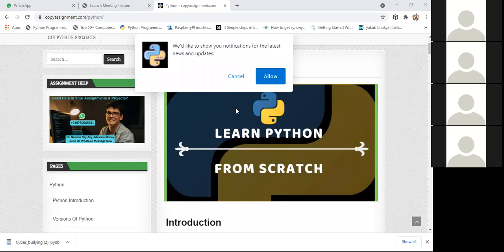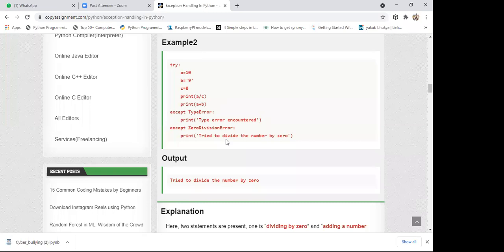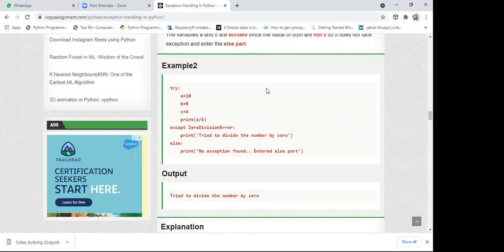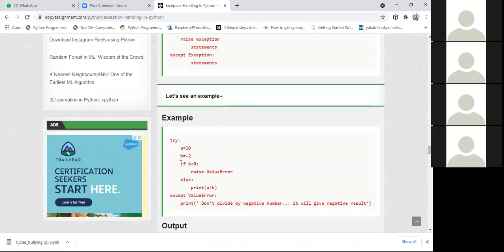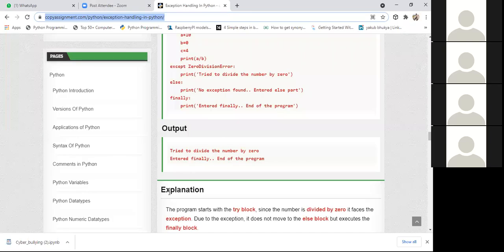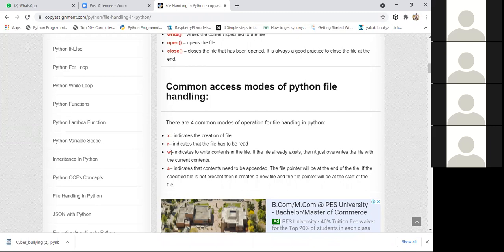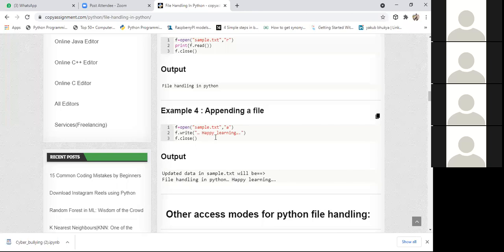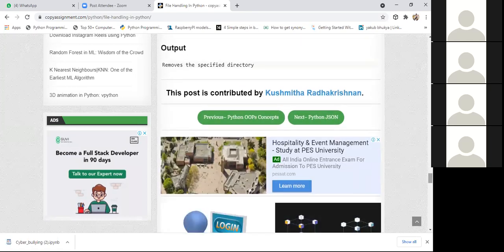Python Exception handling and File handling